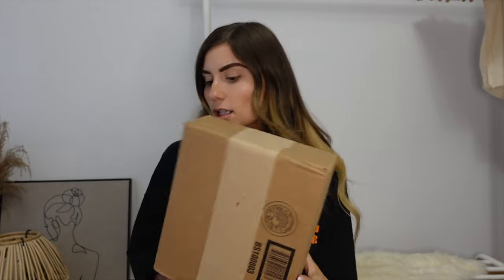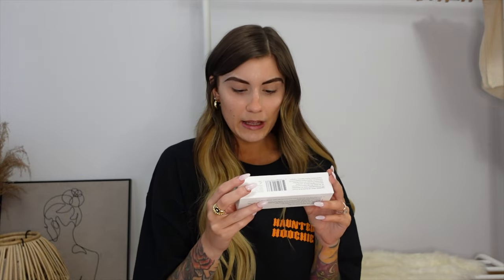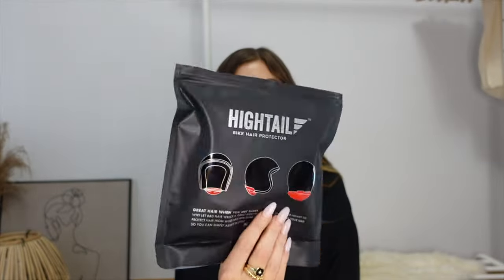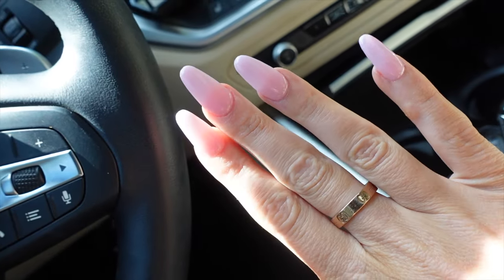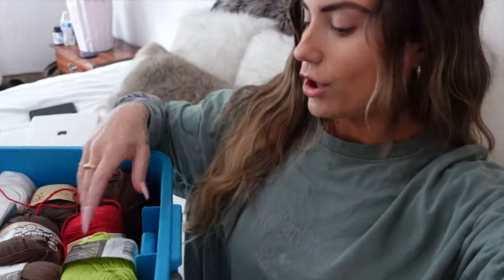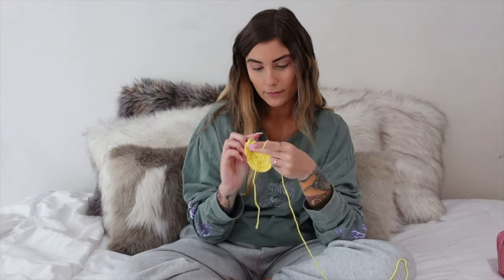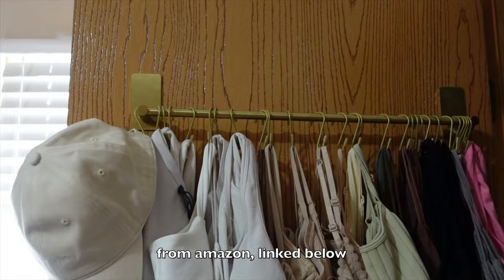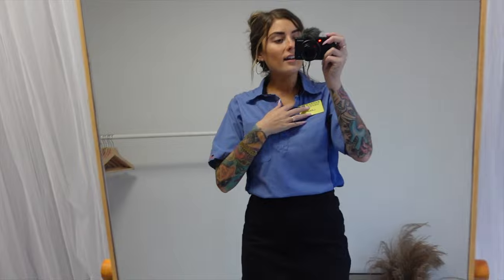CHILL RANDOM VLOG: HighTail Unboxing & Install | Chatty Crochet w me | Bellame Makeup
OMG you guys I'm seeing Lana Del Rey in concert literally hours after posting this!!

Helmet (sparkle no longer available?!?!)

Bubble shield

Black skirt with shorts (size XS)
Claw clip

Ikea clothing rack

Adhesive racks

S Hooks

Clips for hats/headbands

Camera I use